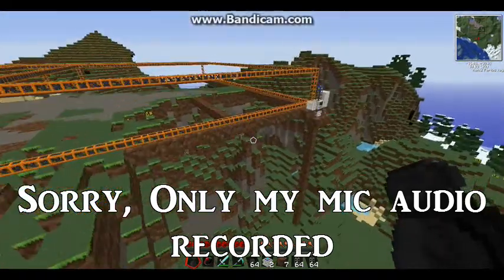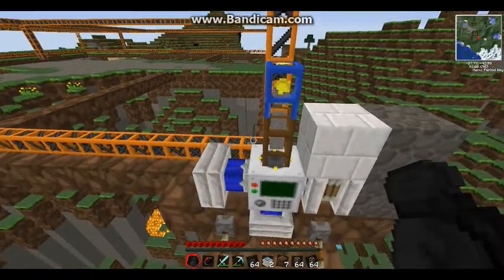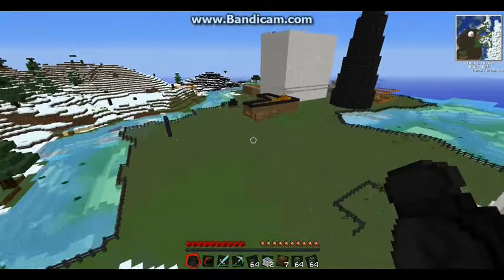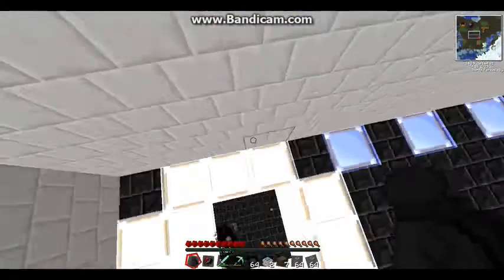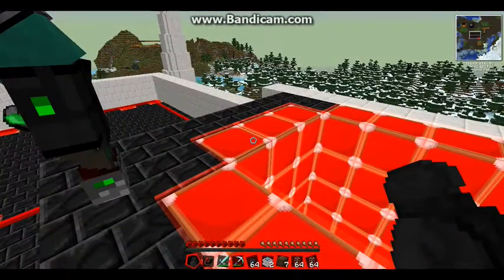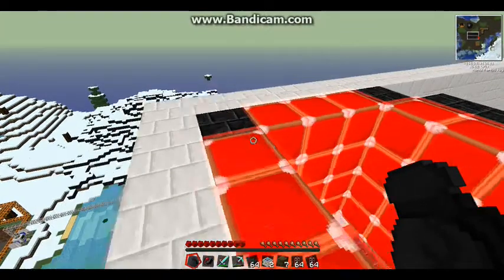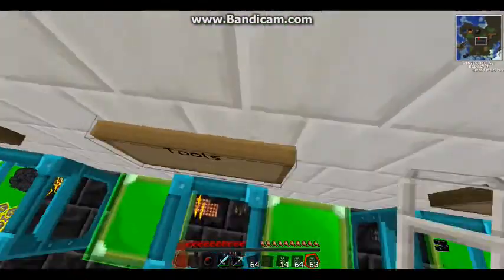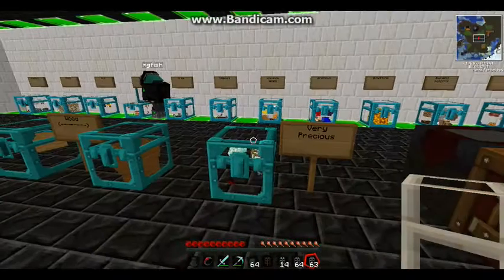Tekkit survival #1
Tekkit survival!! My team will win the race for tech!!! Go Rubies!! This is the tekkit survival world that we all play on!